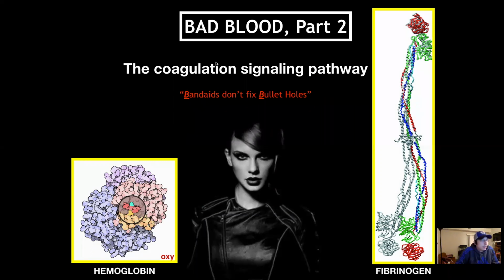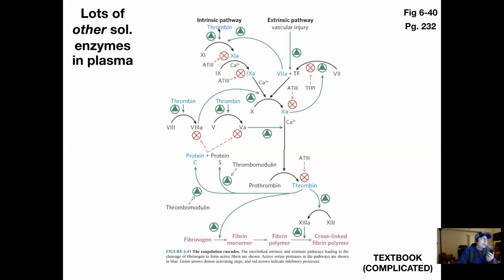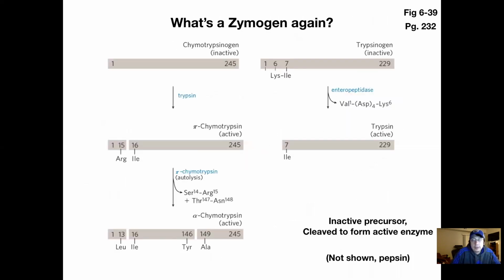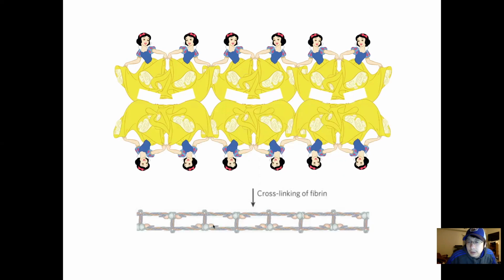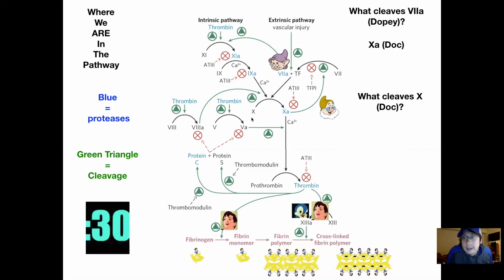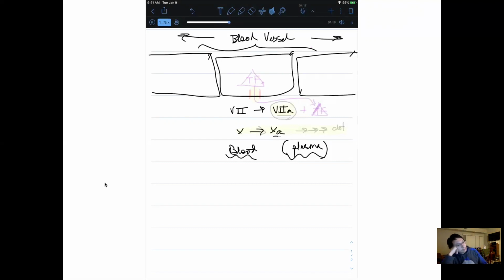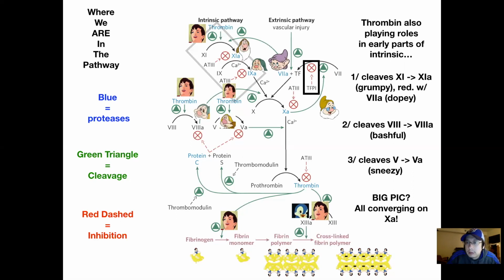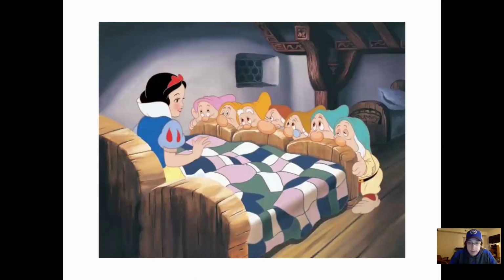Online Lecture #2: Biosignaling, coagulation cascade